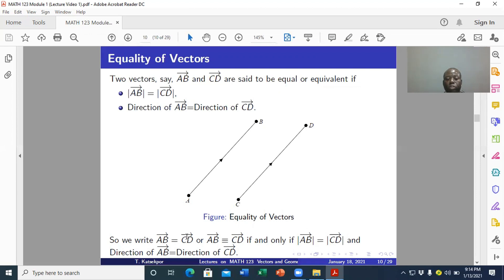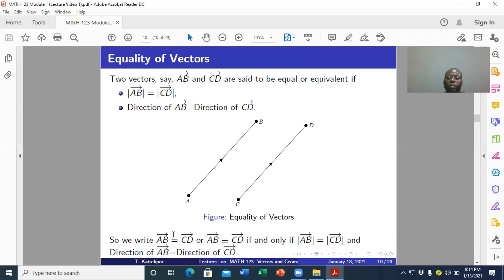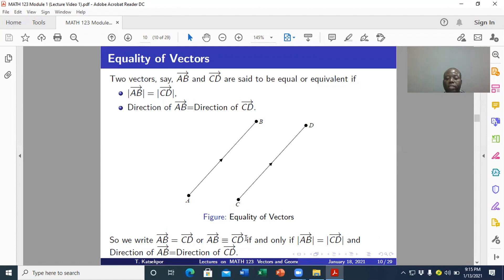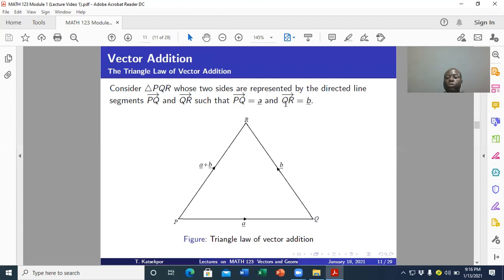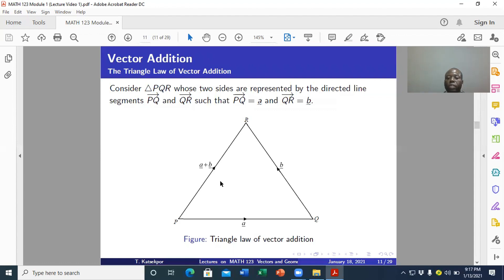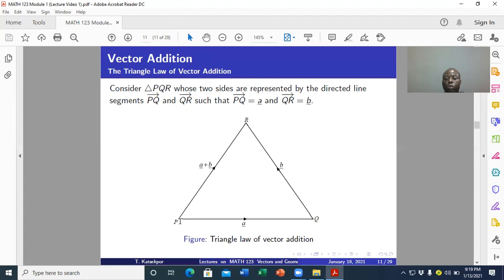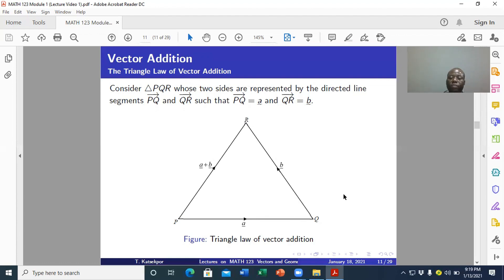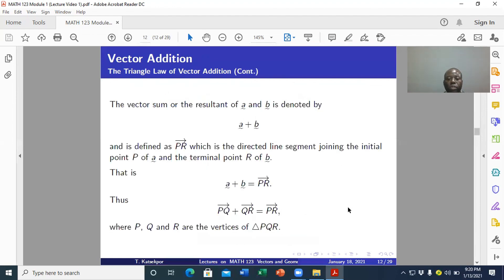MATH 123 MODULE 1 LECTURE 1 C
Vector Algebra
Definition of a vector, zero or null vector, unit vector. Addition and subtraction of vectors, parallel vectors, and scalar multiplication of vectors.

The position vector of a point that divides a given straight line in a given ratio; uniqueness of the centroid.

Linear dependence and independence of vectors (i.e., collinear and noncollinear vectors; coplanar and non-coplanar vectors). The condition for four points to lie on a plane.

Rectangular component of a vector in a plane and in a space; vector equations in terms of components.